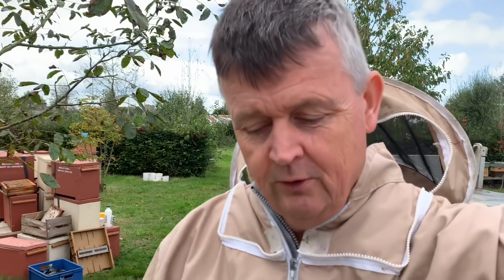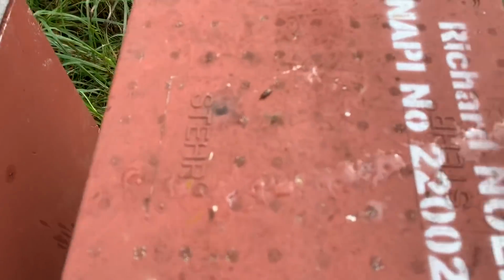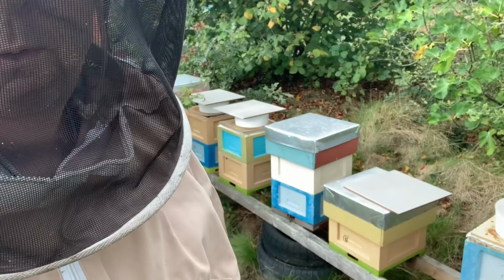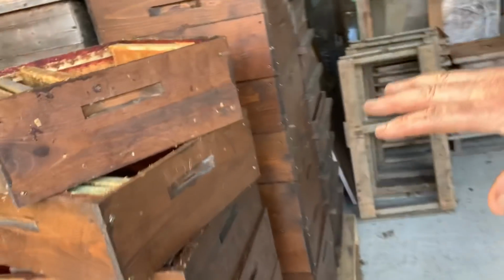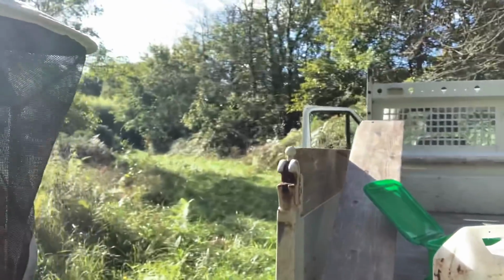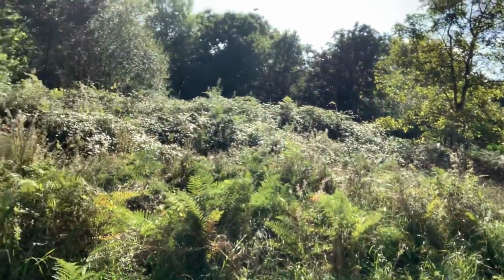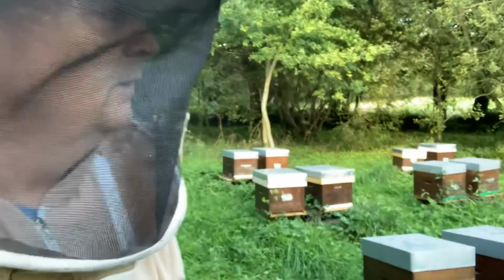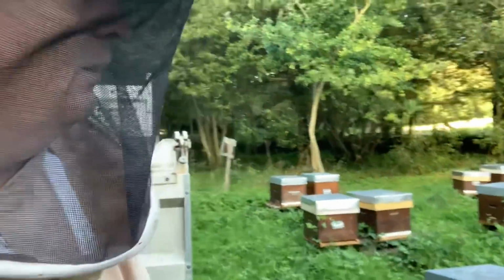Food for bees, food for thought!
Food for bees, food for thought. what i am still doing, feeding and helping the bees do the work! Let the bees tell you!